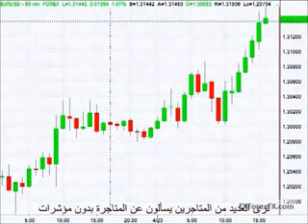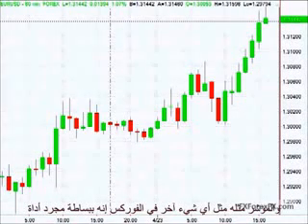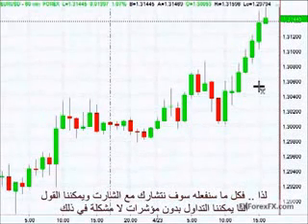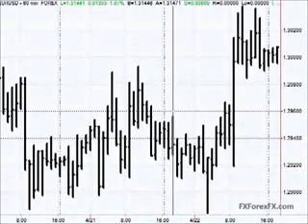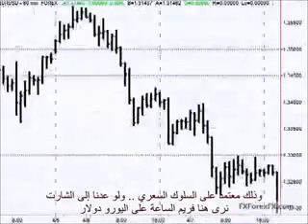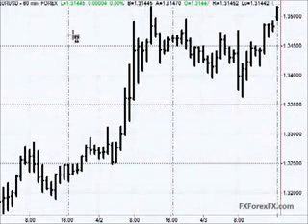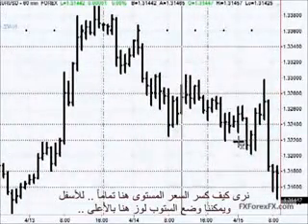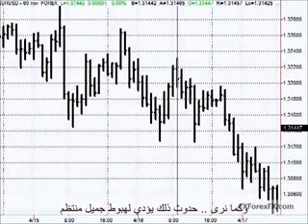اسرار مؤشر الاى دى اكس